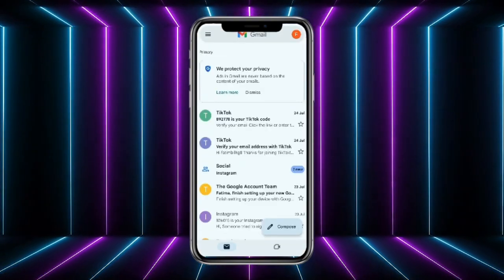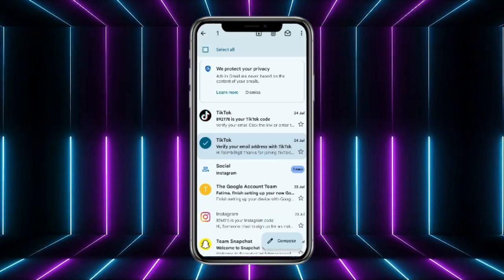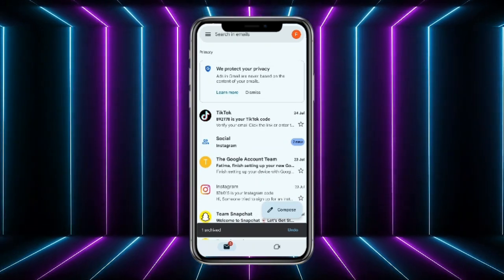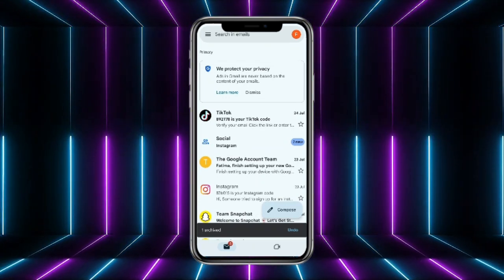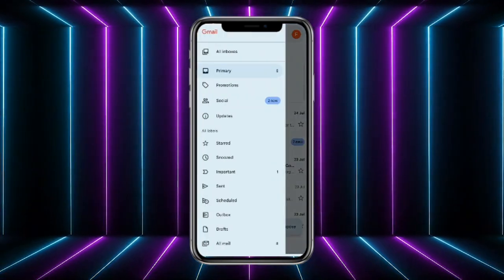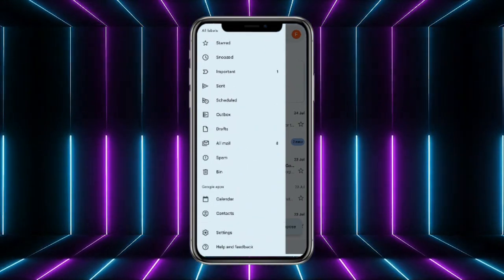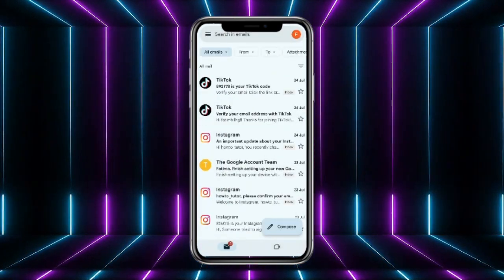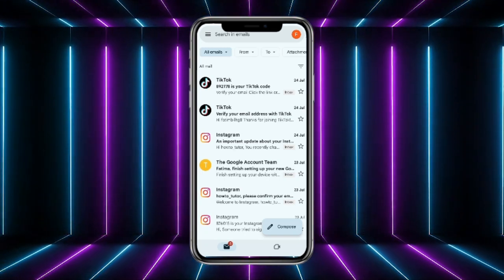How To Find Archived Mails On Gmail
In this video we will teach you ""

You can also search this video via:

- How to access archived chats
- How to see archived chats
- How to restore archived chats